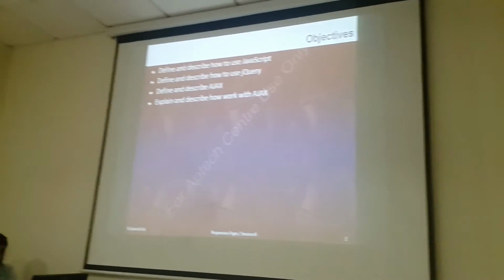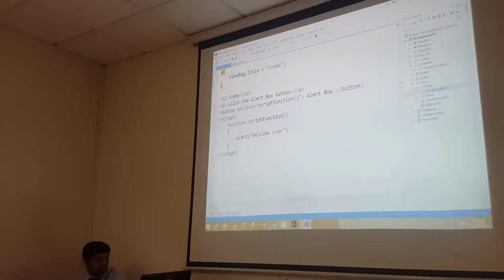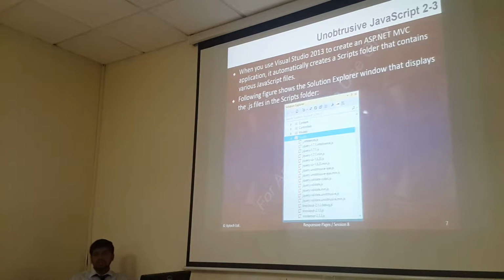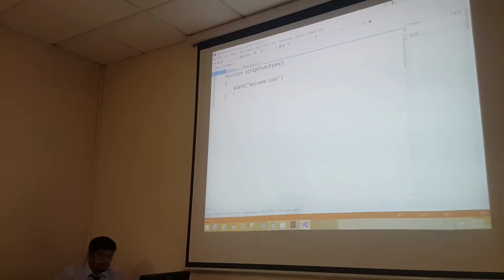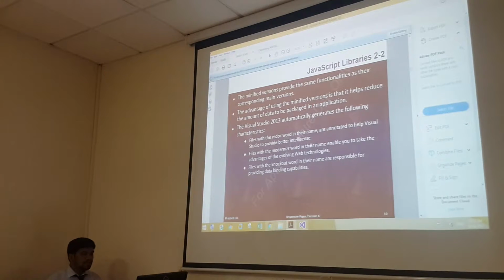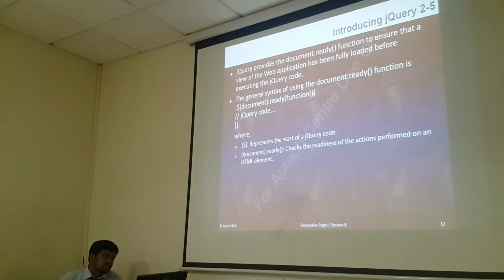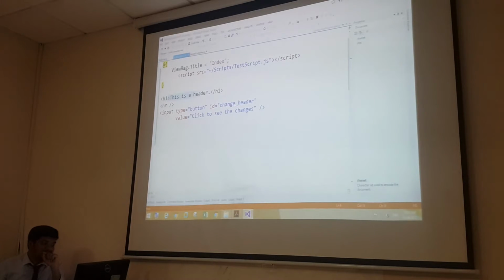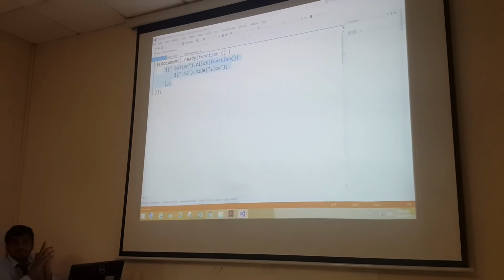ASP.NET MVC | Day 9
By : Prashanth | Aptech Qatar